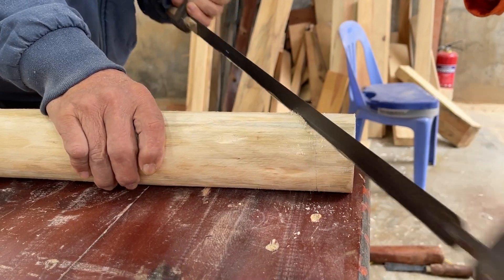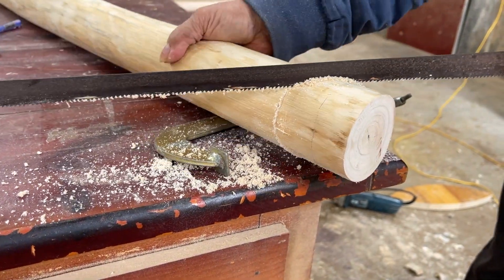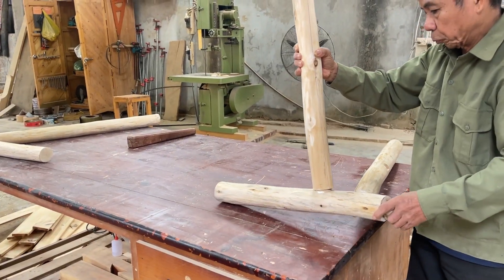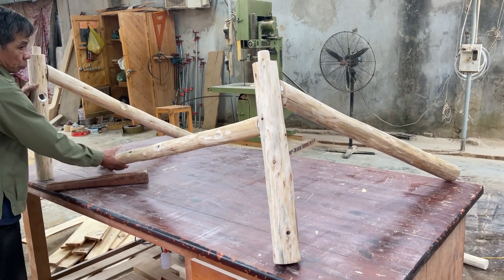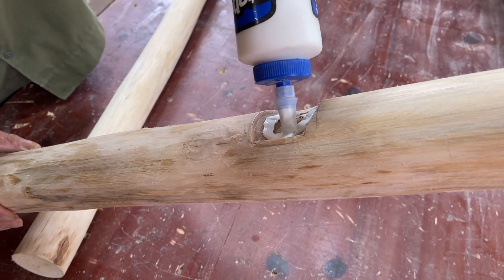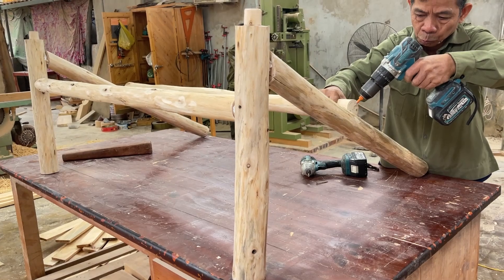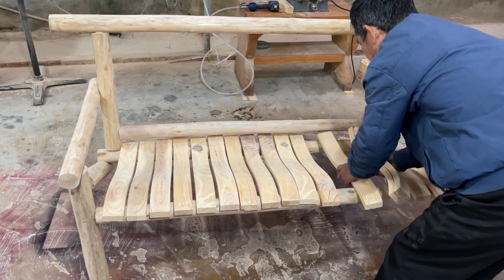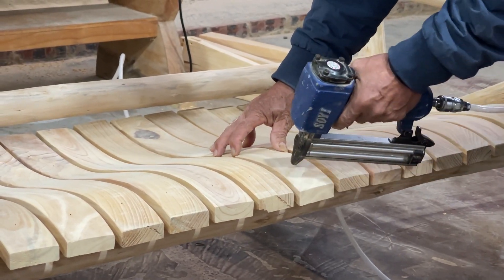Turn Small Tree Trunks from Firewood into Garden Chairs